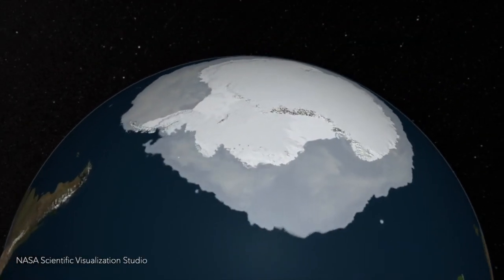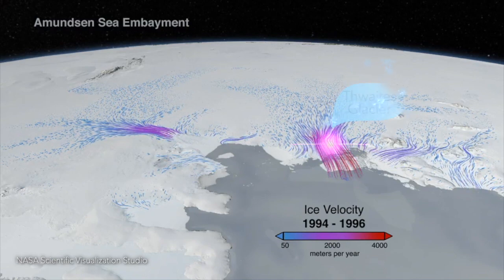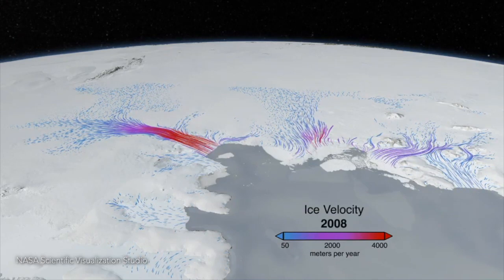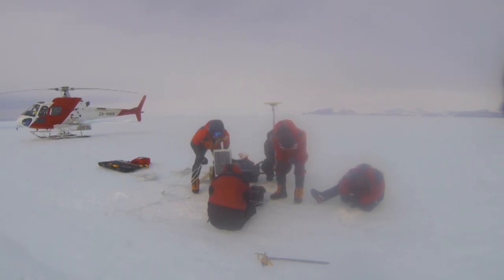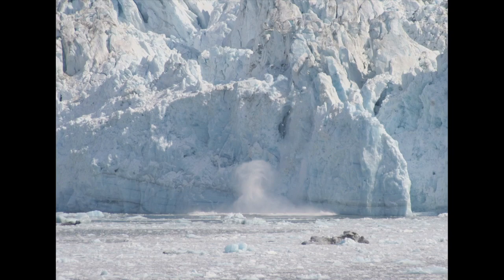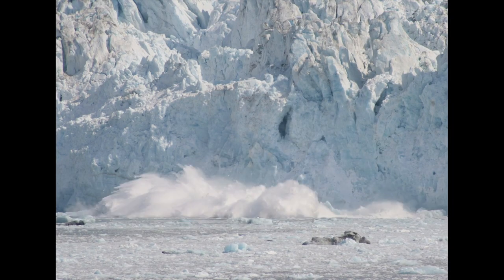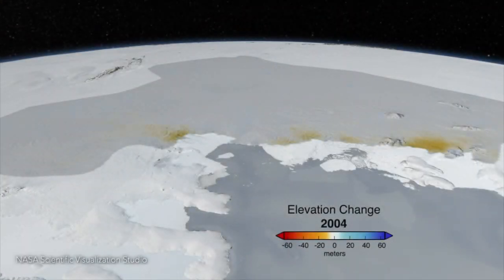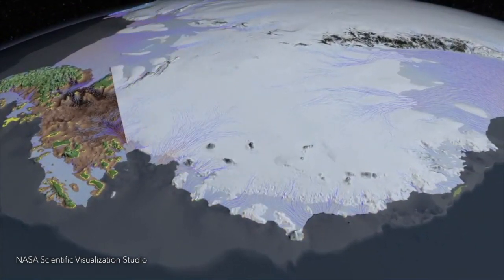ITGC: Why should we care about Thwaites Glacier?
The largest Earth science funding agencies in the United Kingdom and the United States are collaborating to investigate one of the most unstable glaciers in Antarctica. The US National Science Foundation (NSF) and UK Natural Environment Research Council (NERC) are teaming up to study a rapidly changing glacier roughly the same size as Florida or Britain.

The NERC and NSF partnership, called the International Thwaites Glacier Collaboration (ITGC), covers research across Thwaites Glacier and its adjacent ocean region; the glacier flows into Pine Island Bay, part of Amundsen Sea. ITGC is the largest joint UK-US project undertaken on the southern continent in 70 years.

Over the past 30 years, the amount of ice flowing out of this 120-kilometer-wide region has nearly doubled. Overall the glacier is the size of the island of Britain, or the state of Florida, and it straddles some of the deepest bedrock in the southern continent.